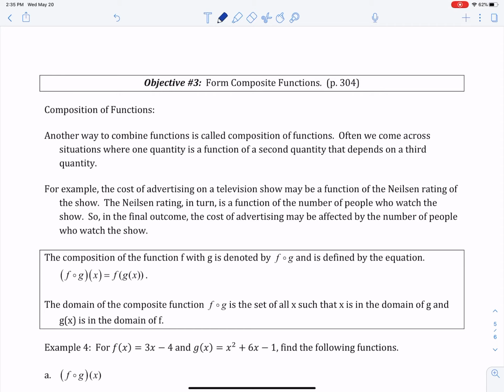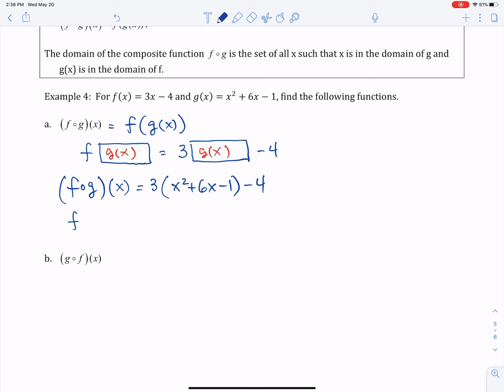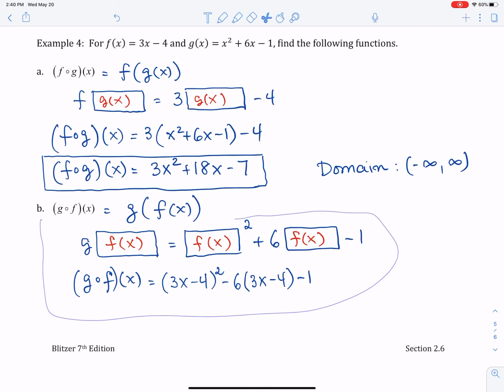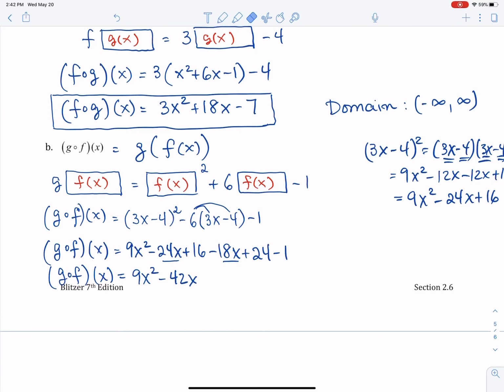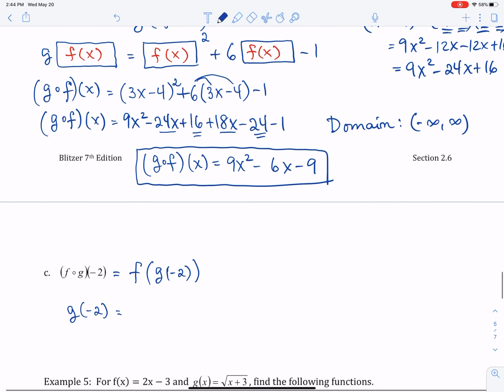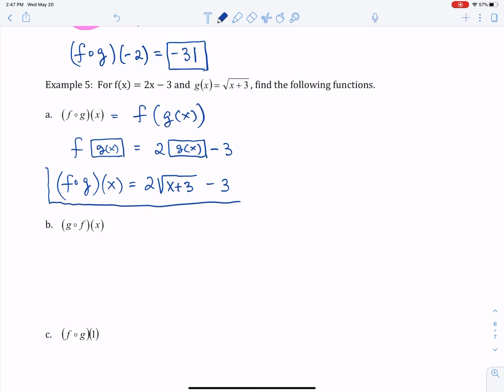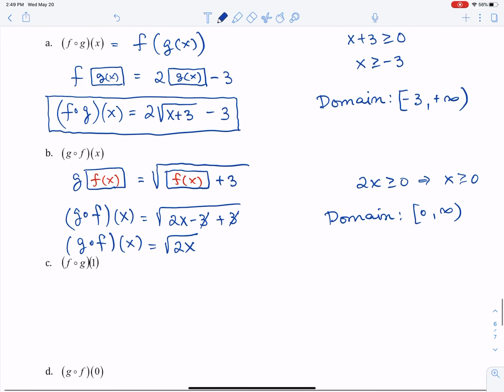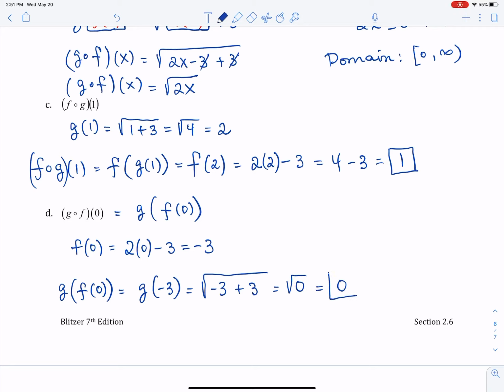CA Section 2.6 Video 3